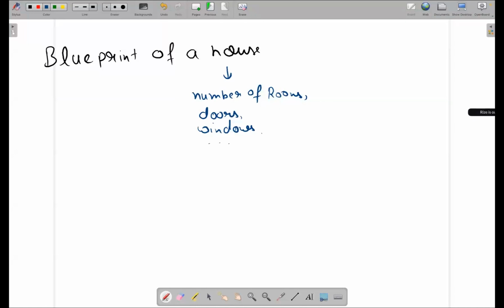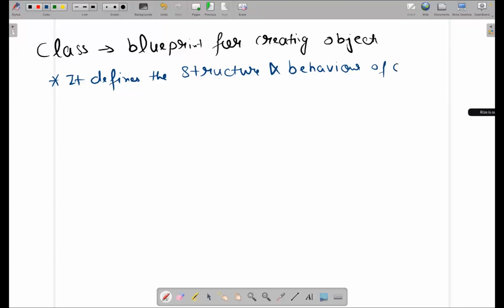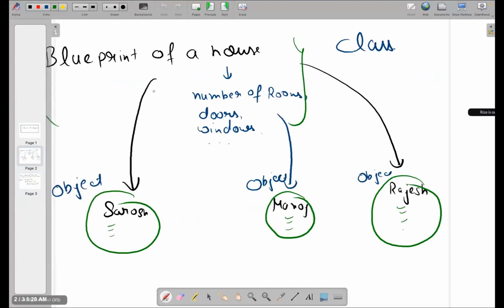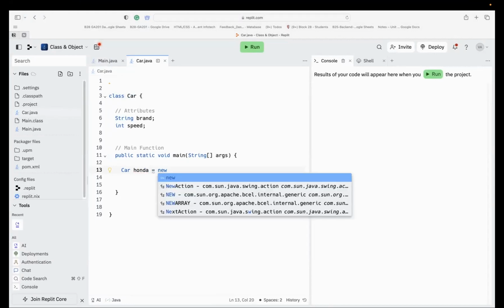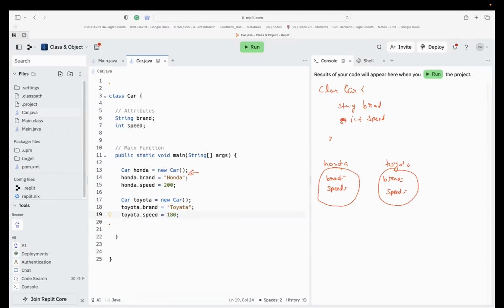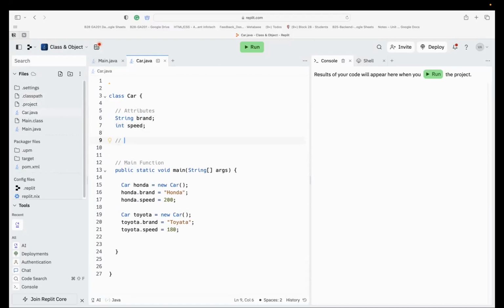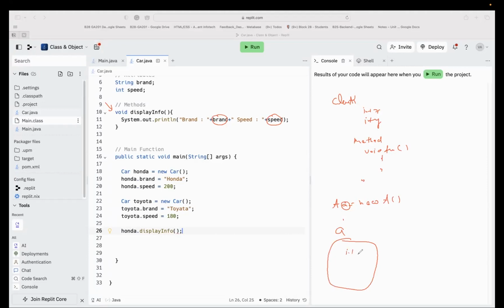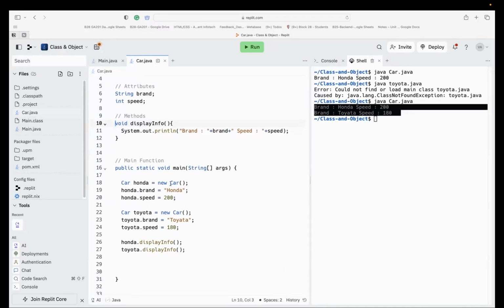Understanding Classes and Objects | Object Oriented Programming | Tutorials by Masai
Embark on a journey to master Object-Oriented Programming (OOP) with our comprehensive 20-minute tutorial on Classes and Objects. This video is designed for programming enthusiasts eager to delve into the foundational concepts of OOP, providing a clear understanding of how to effectively use classes and objects in various programming languages.

What You'll Learn:

📚 Introduction to OOP: Get a solid grounding in Object-Oriented Programming principles and understand why it's a pivotal concept in modern software development.

🛠 Understanding Classes: Explore what classes are in the context of OOP, including their structure, properties, methods, and how they act as blueprints for objects.

🔄 Diving into Objects: Learn about objects, the instances of classes, and how they encapsulate data and functionality to bring classes to life.

🧩 Constructors and Destructors: Understand the role of constructors in object initialization and destructors in resource management.

📈 Inheritance and Polymorphism: Touch on advanced OOP concepts like inheritance and polymorphism to see how classes can be extended and customized.

💡 Practical Examples: Apply your knowledge through practical coding examples that demonstrate the creation and manipulation of classes and objects.

Be Part of Our Coding Community:
Connect with a thriving community of developers and share in the passion for coding and continuous learning!